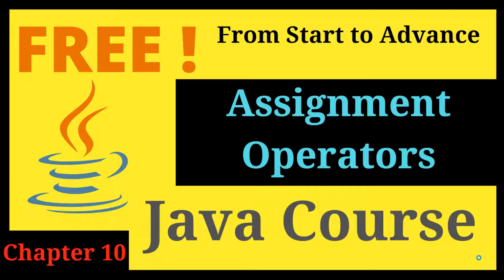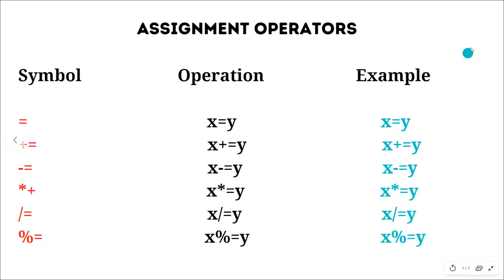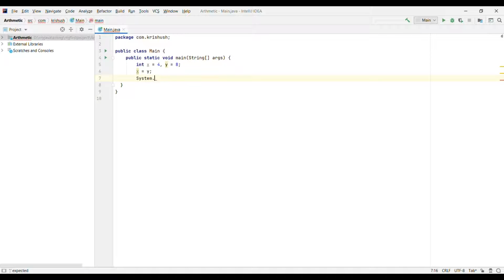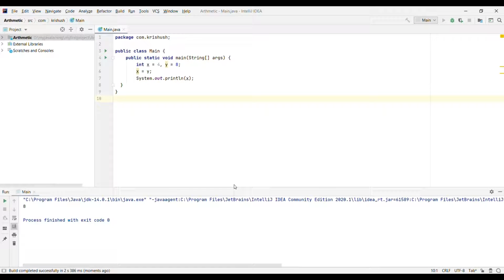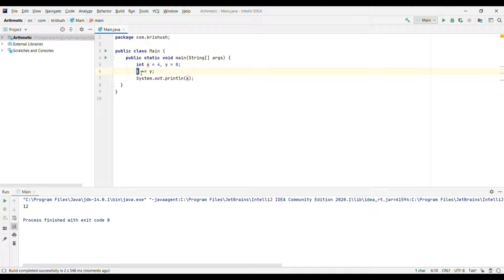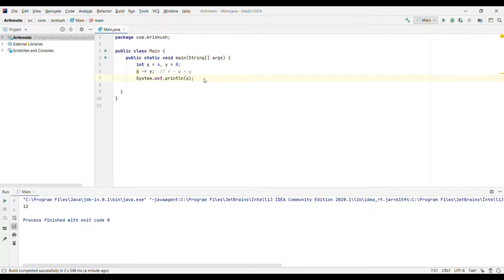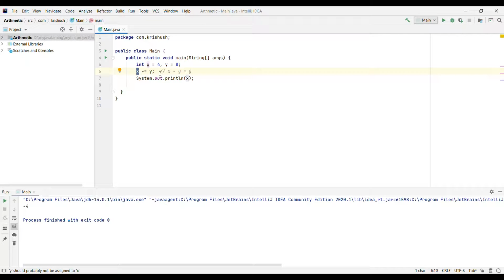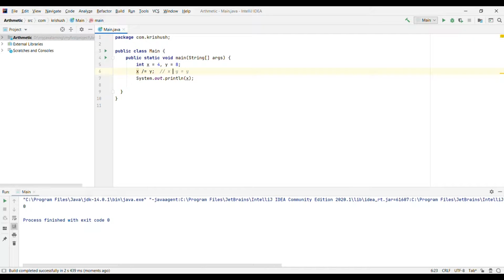Assignment Operators || Java for beginners Free || tech Krishush || Java tutorial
Assignment Operators In Java || Java-free course for beginners || tech krishush

Guys in this tutorial we are going to provide you deep info about Assignment Operators with examples

Like do fastttt.
Comment do fastttt.
Share do fastttt.